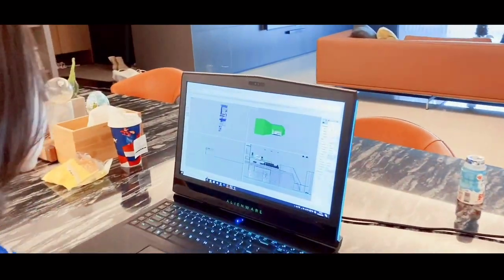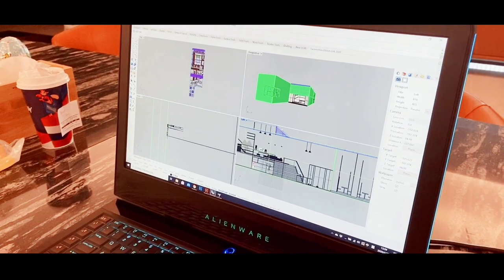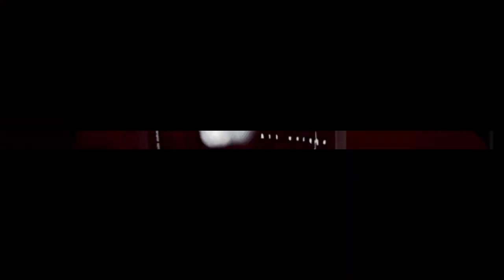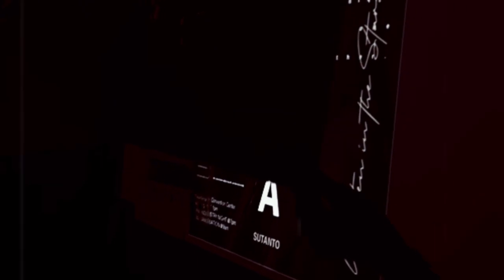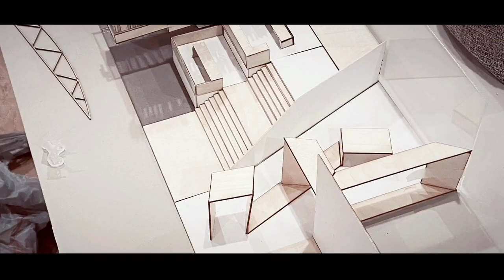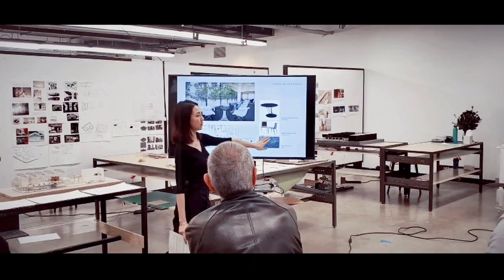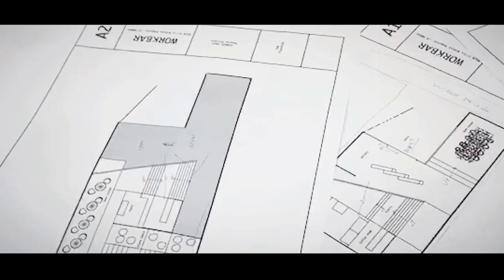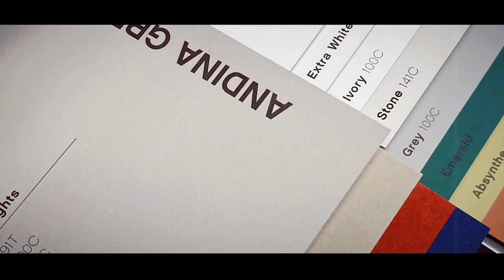ArtCenter Me in a Minute: Peichen Tsai, Enviromental Design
Spring 2020 Environmental Design graduate Peichen Tsai created this video self portrait of highlights from life and work.